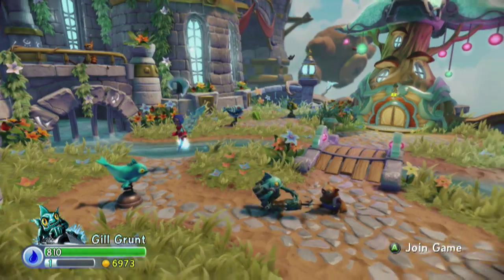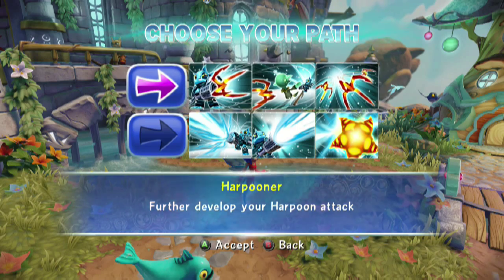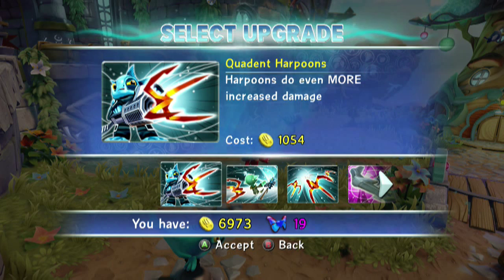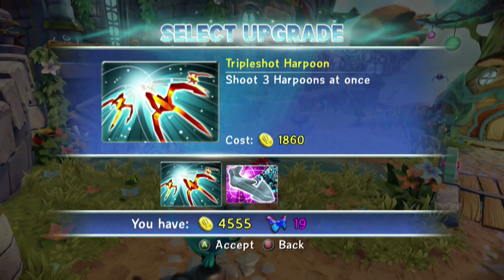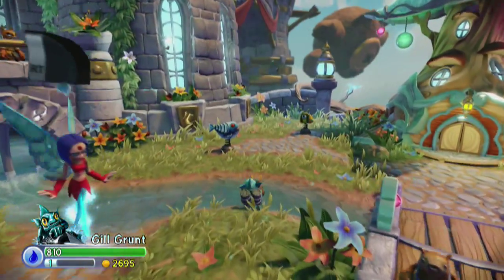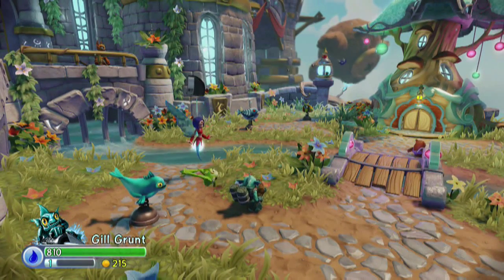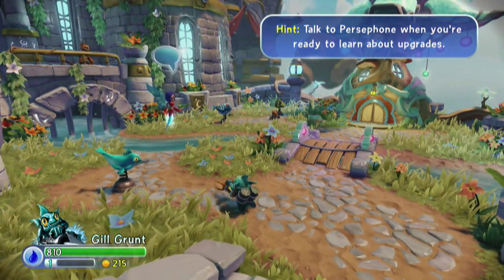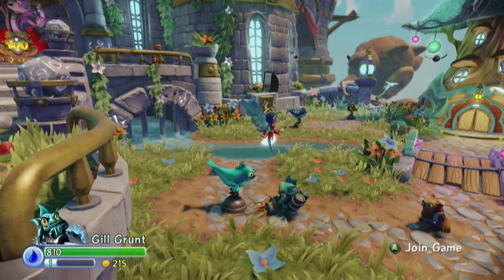Skylanders Trap Team Research: Elite Gill Grunt Harpooner Upgrade Path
^Take the links to see Elite Gill Grunt's Attack Damage Numbers!

In this video we check out Elite Gill Grunt's Harpooner Upgrade Path.